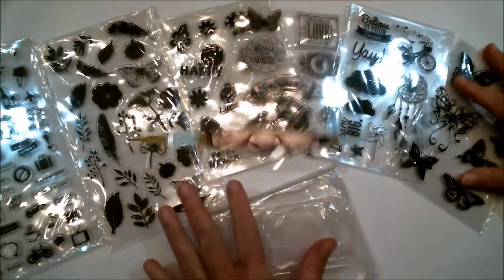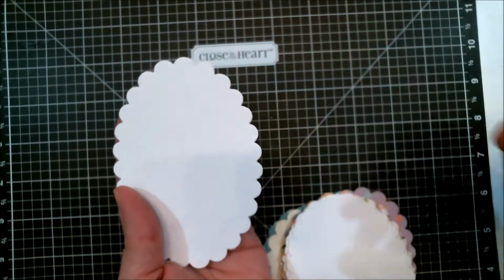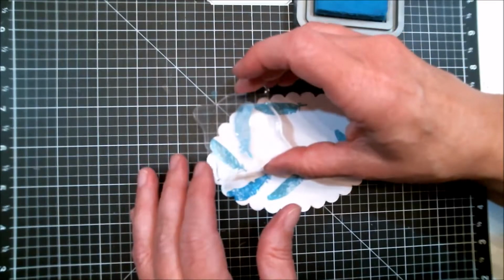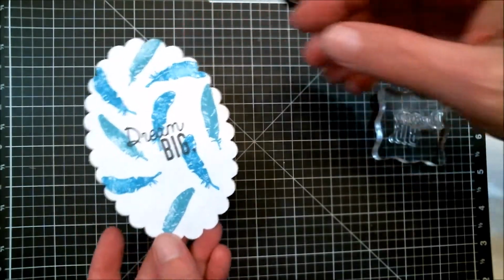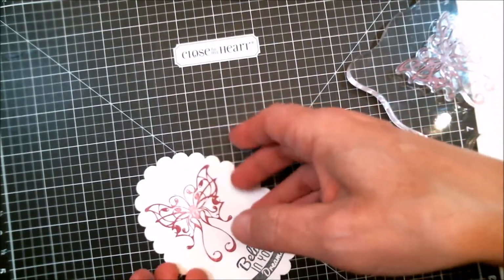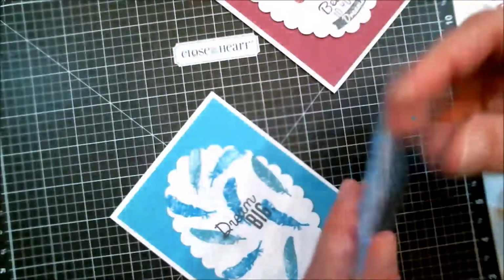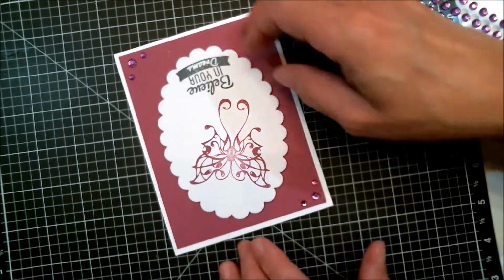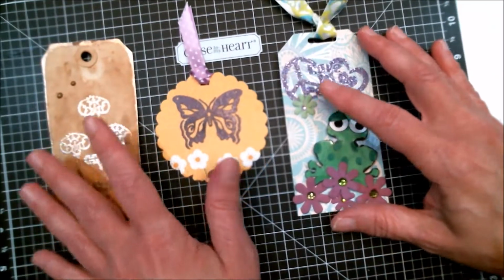Quick & Easy Stamped Cards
Quick & Easy Stamped Cards and yet they are still beautiful.  I've been having fun stamping and wanted to share with you :)
Scroll down (click on SHOW MORE) to find the links.

HAPPY CRAFTING!!!